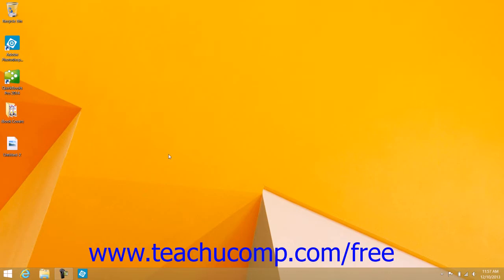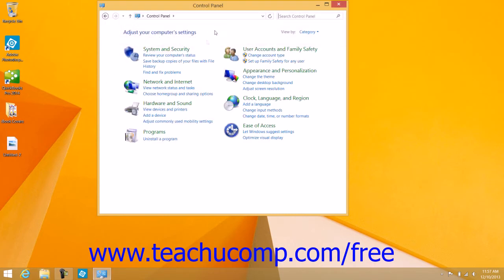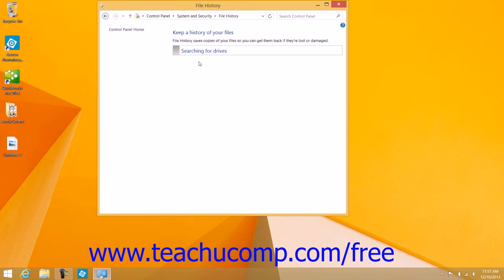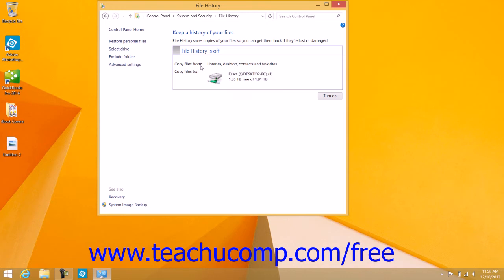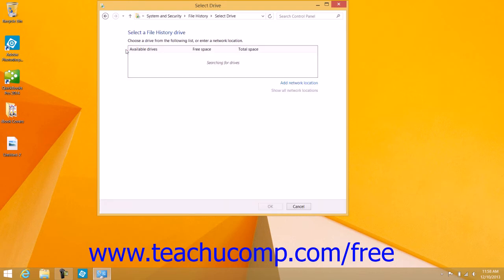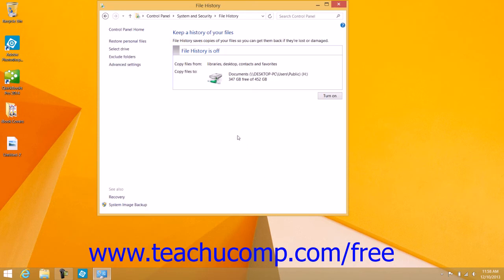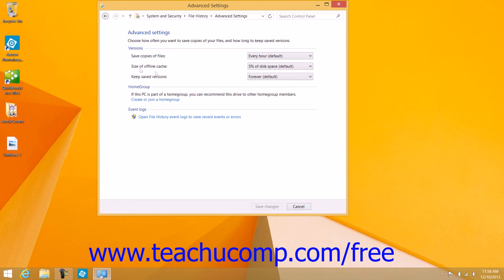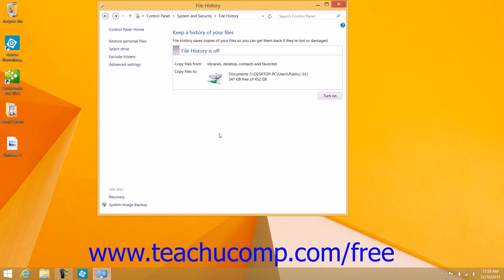Windows 8.1 Tutorial System Restore Microsoft Training Lesson 4.4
Learn about System Restore in Microsoft Windows - the most comprehensive Windows tutorial available. Visit us today!